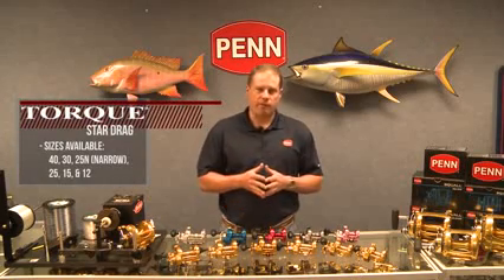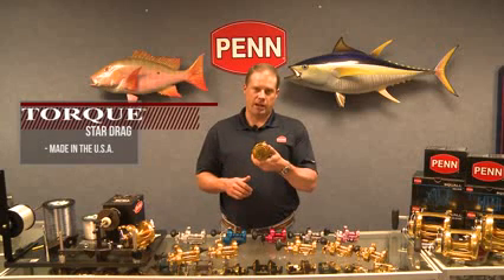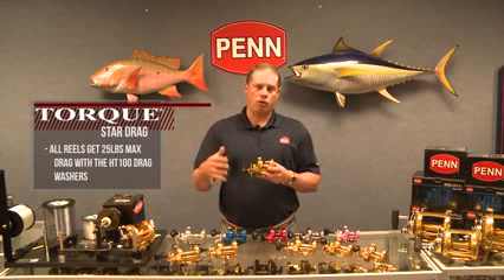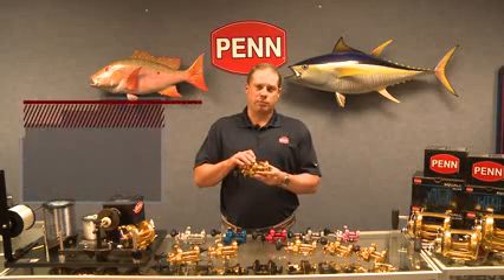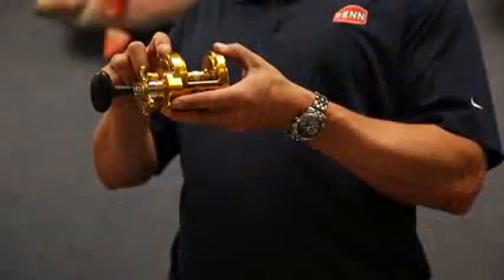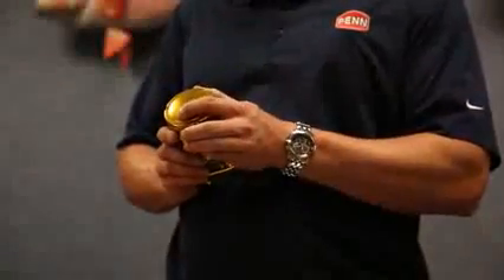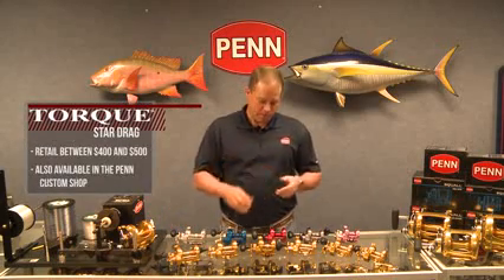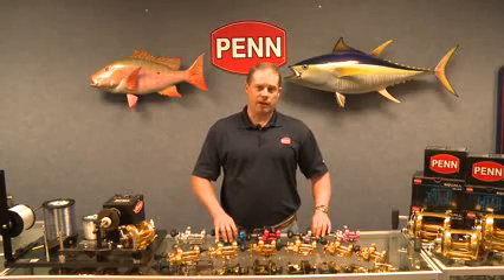PENN Torque Star Drag Reel Penn Torque Reels RI Penn Reel Dealer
Manufactured in the USA at our plant in Philadelphia Penn, the lightweight Torque Star Drag features an open top design constructed with machined and anodized aluminum body and sideplates, along with a lightweight forged aluminum spool. Engineered to provide long lasting PENN durability, the Live Spindle Design ensures exceptional casting performance and Versa-Gear system allows it to be the most versatile compact star drag reel on the market. Regardless if you are pitching heavy iron or bouncing baits on the bottom, the Torque Star Drag was made to handle the abuse.

The revolutionary Live Spindle™ design ensures exceptional casting performance. The improved configuration allows the spool to spin independently of the spindle and pinion gear, which significantly reduces friction experienced from the extreme acceleration of the spool when casting. Other reels using a "fixed spindle" design slow the rotation of the spool and reduce casting distance. Additionally the Live Spindle improves the retrieve of the reel because the spindle and pinion do not need to turn relative to each other during heavy loads, unlike a "fixed spindle" reels that result in a difficult retrieve and erratic drag.

  Ocean State Tackle is New England's best source for bait and tackle. We are the leading St Croix Rod dealer in RI. Ocean State Tackle sells quality surf fishing rods and gear. We carry St Croix Rods including the Mojo, Premier and Triumph series surf rods. We also offer Okuma, Penn and Tica surf rods, Korkers wading sandals and Precision Pak Surf jackets.

We sell quality spinning, casting and conventional reels by Shimano, Penn, Okuma, Abu Garcia and Daiwa. We offer a large selection of baitrunner and surf fishing reels. We also carry high speed reels for use with jigging rods are a Penn Gold Level dealer and offer the entire line of Penn Reels including the International series